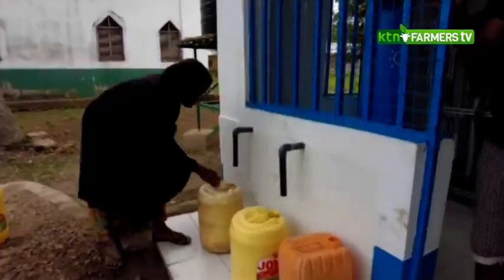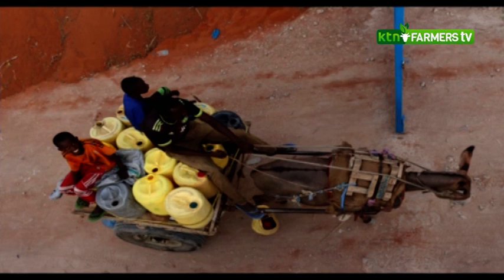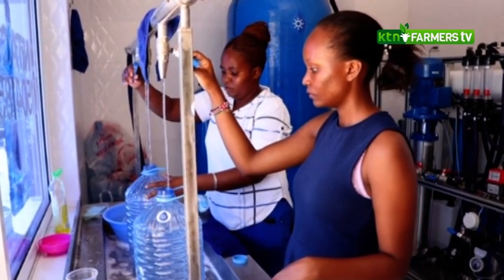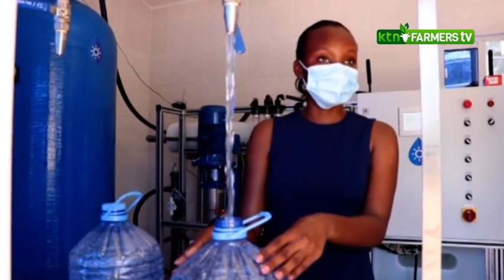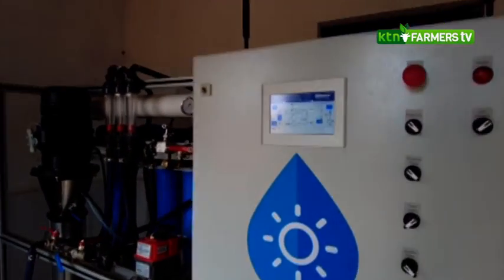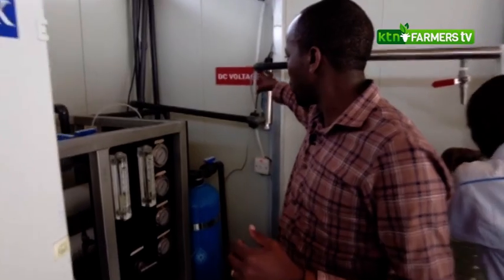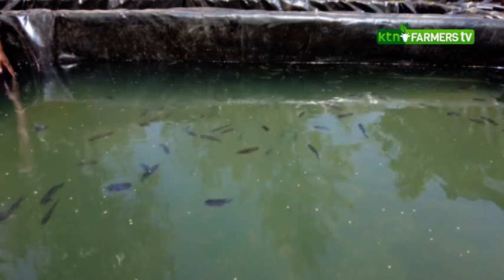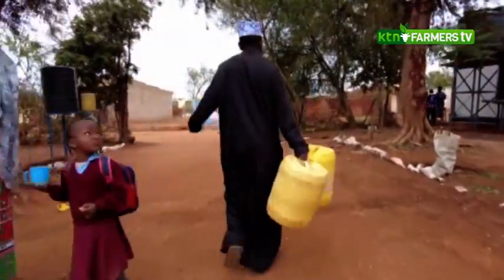Finding a sustainable solution for water Scarcity using solar